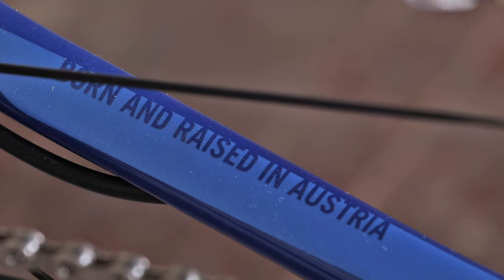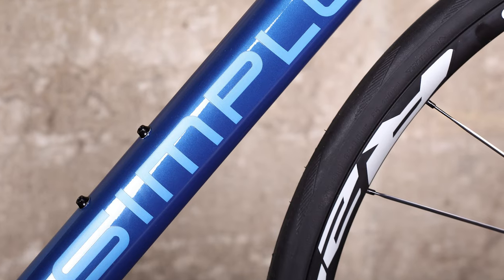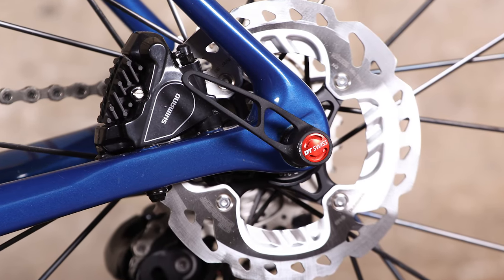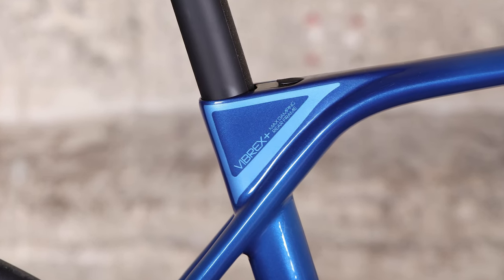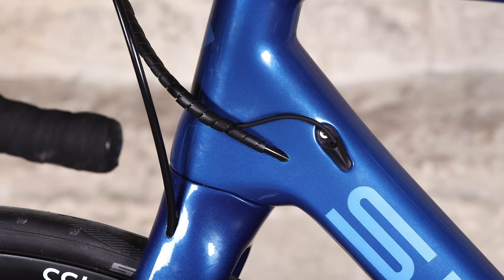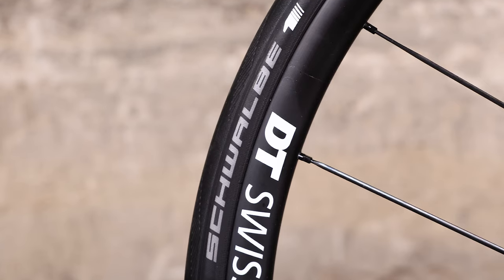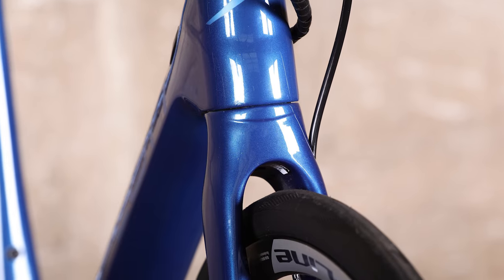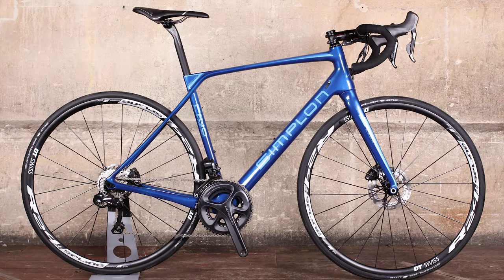Just in - Simplon Pavo GranFondo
A carbon fibre framed endurance bike the Pavo GranFondo, is the latest bike to come in for testing from Austrian company Simplon. It features hydraulic disc brakes, Ultegra Di2 groupset and costs £4699